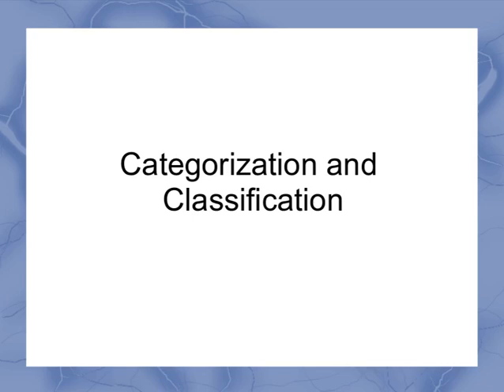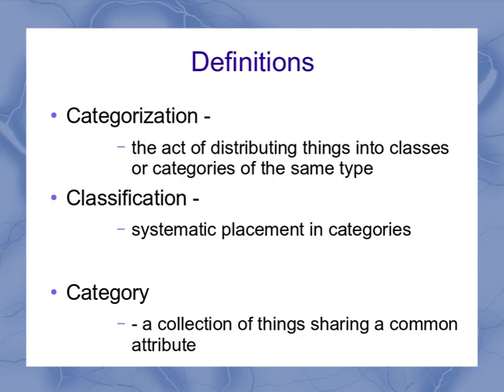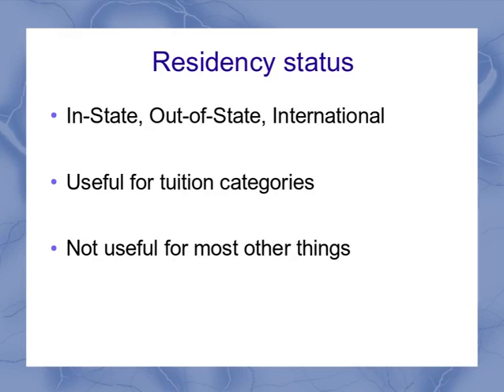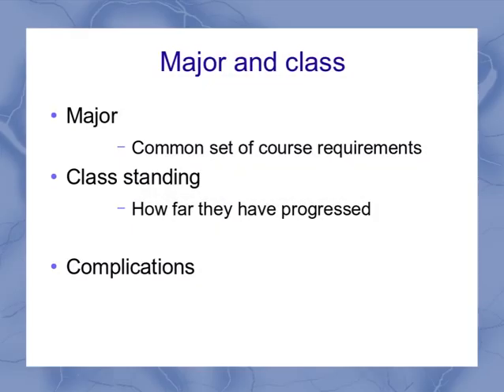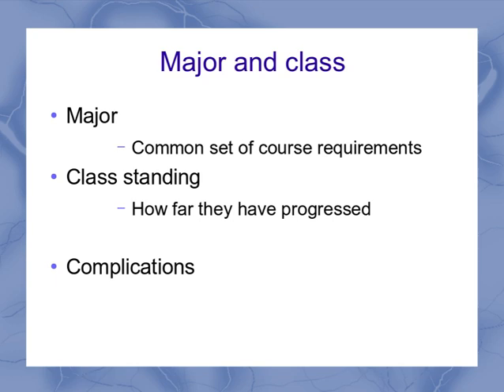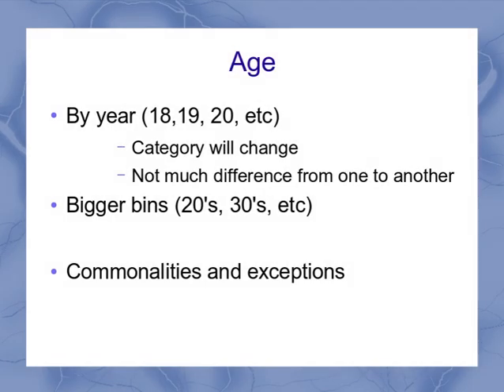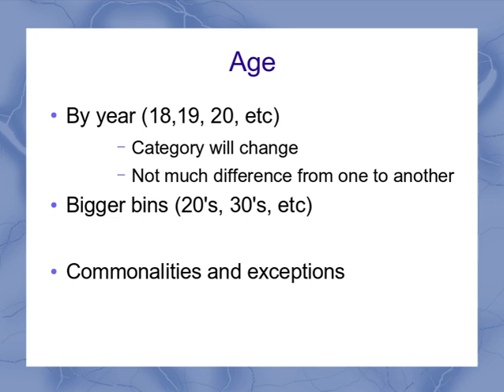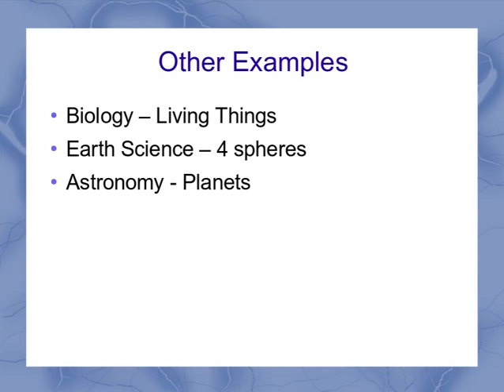PSC152 categorization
This video talks about the general process of categorizing objects from the scientific perspective along with the benefits and difficulties of categorizing objects.